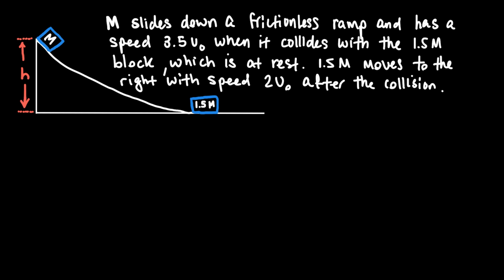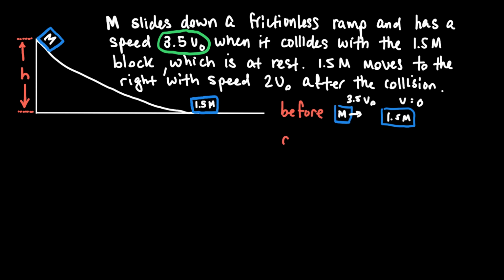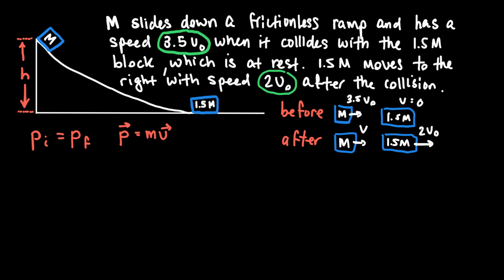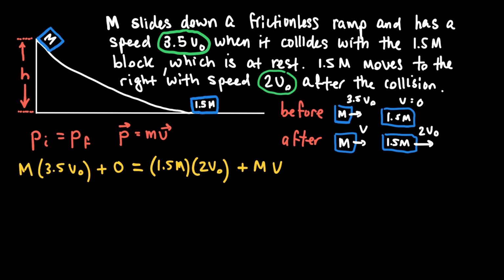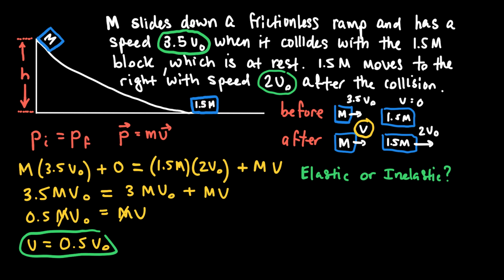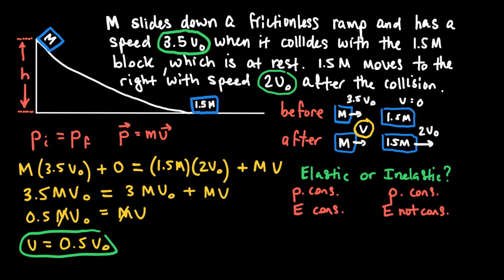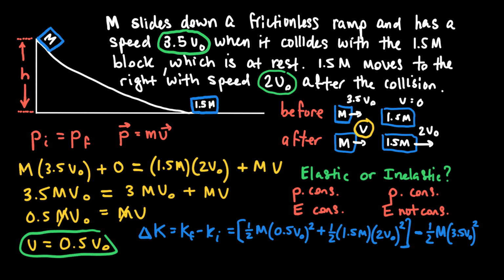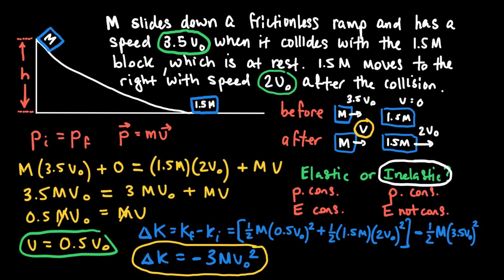Momentum Collision Example 1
This problem uses conservation of momentum and conservation of energy to analyze a collision.